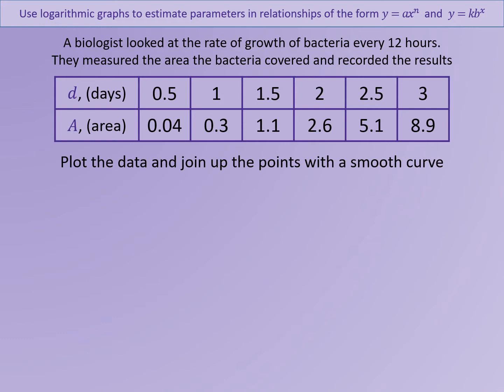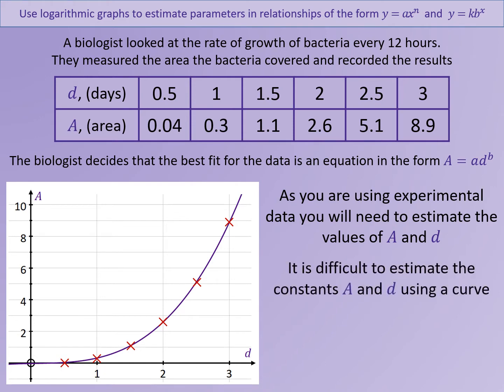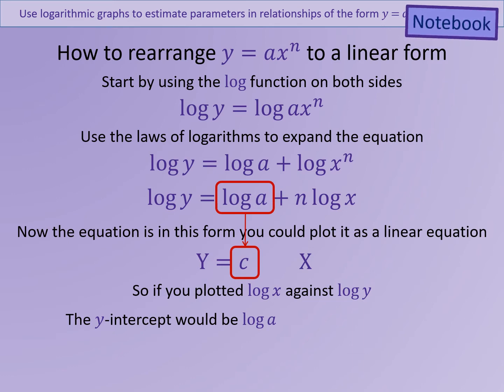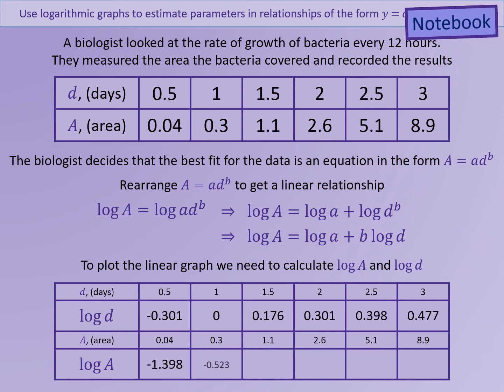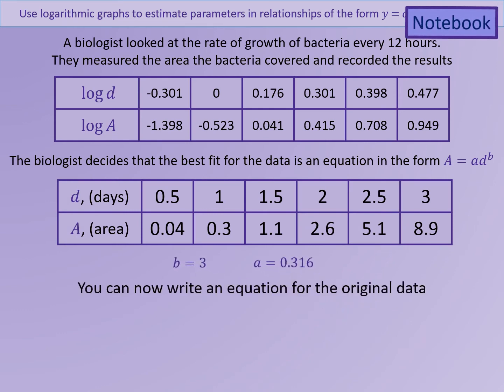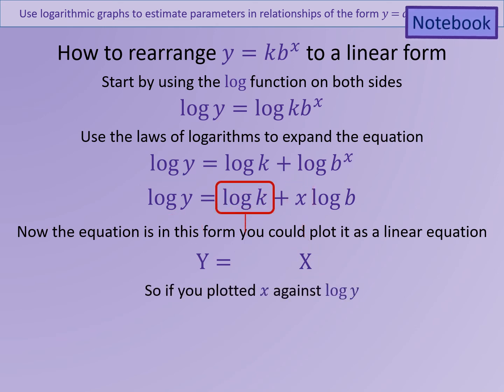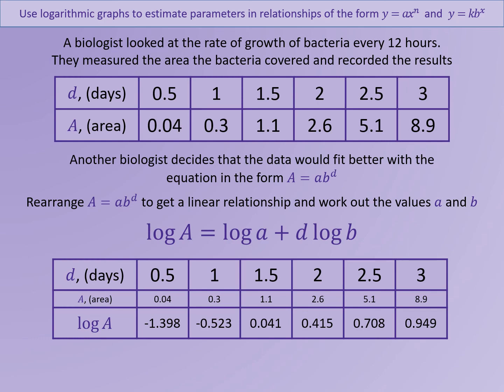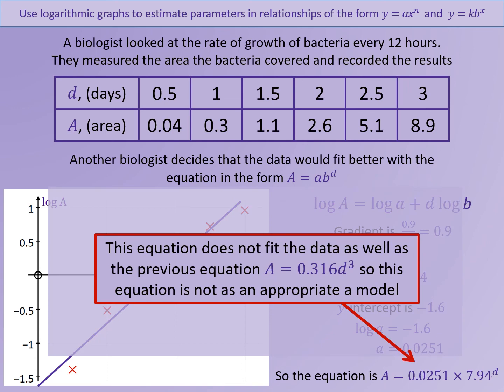VO A1 Week 21 2 Linear relationships